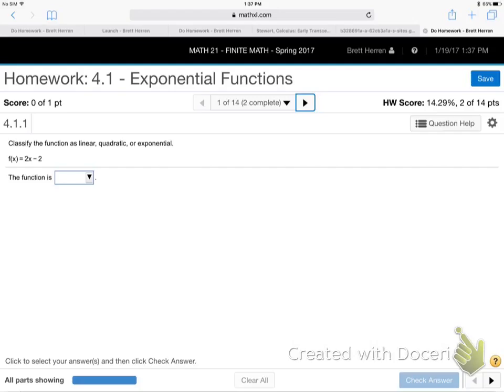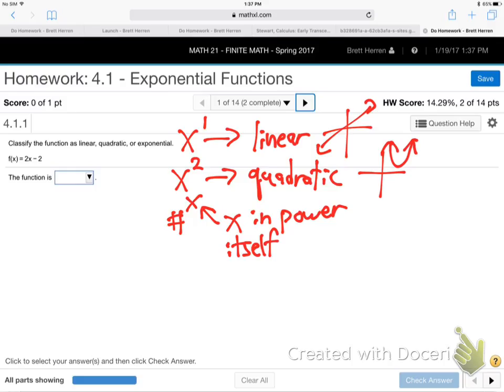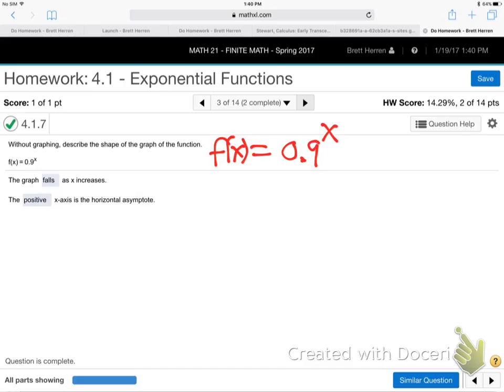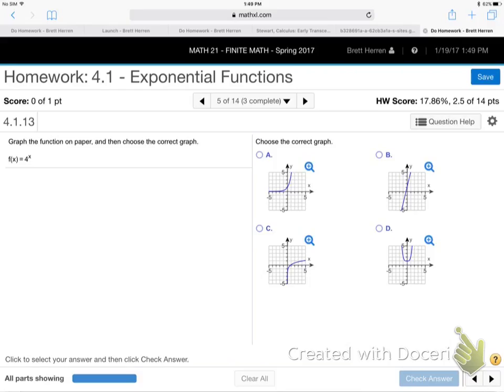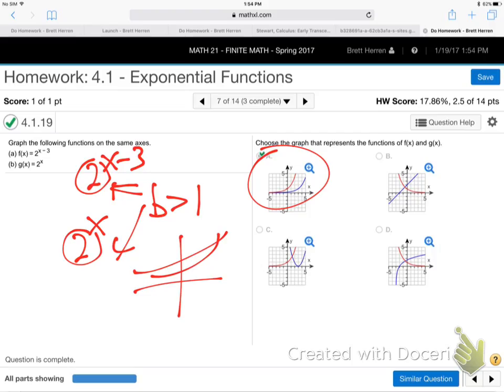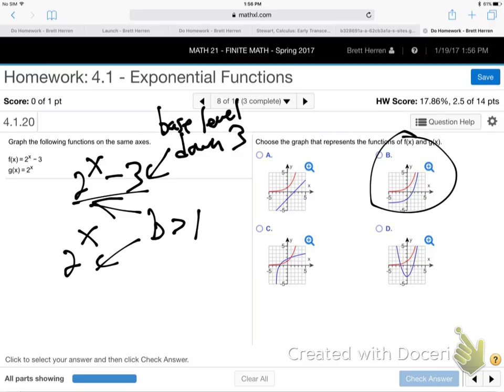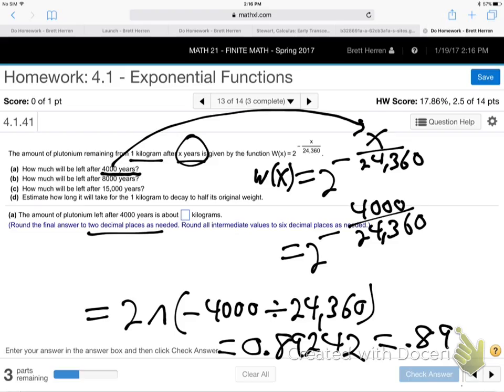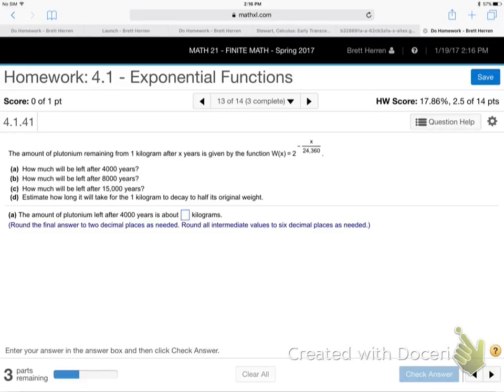m21-4.1and4.2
Math 21 4.1 and 4.2